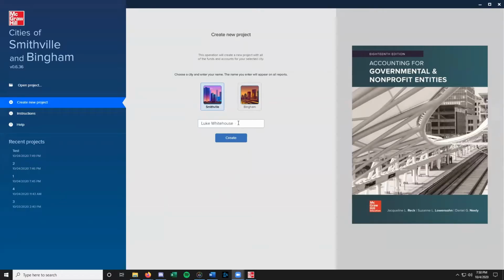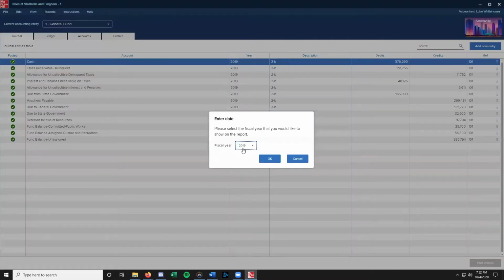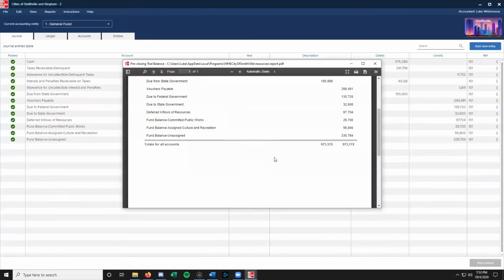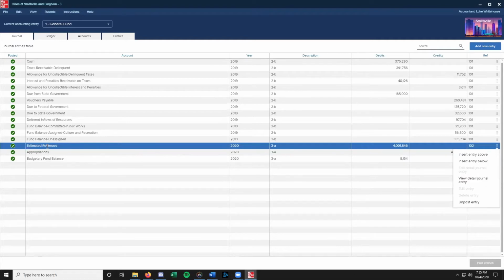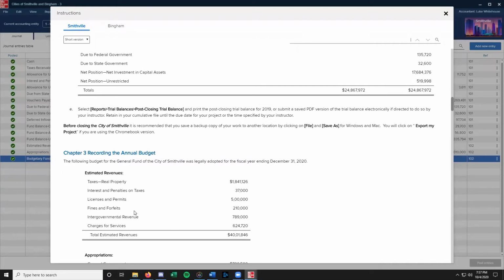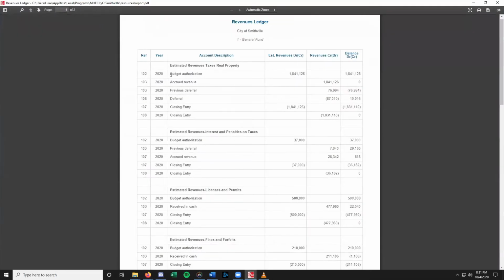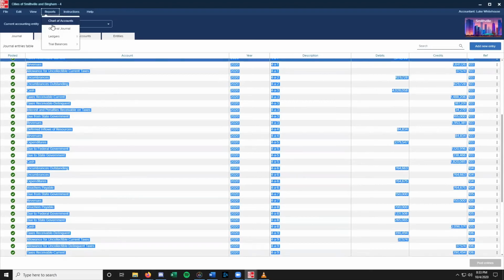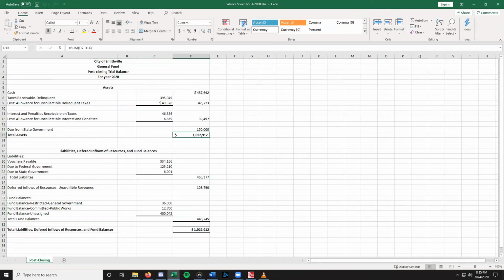Acct 421 "City of Smithville" - Short Video Deliverable #1